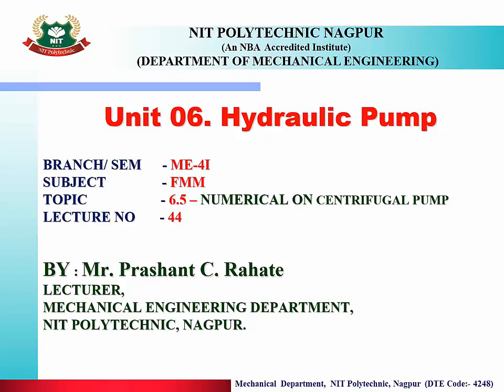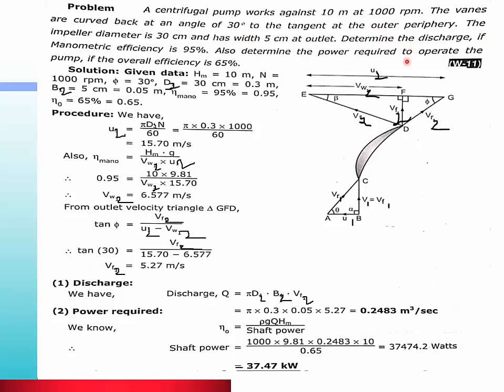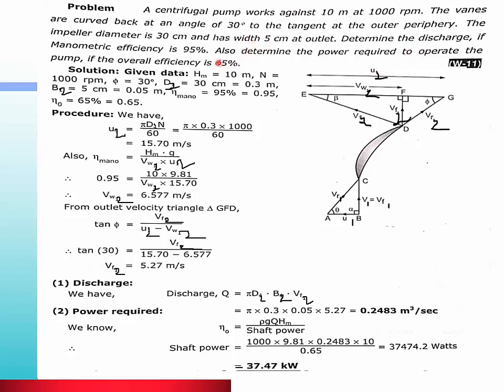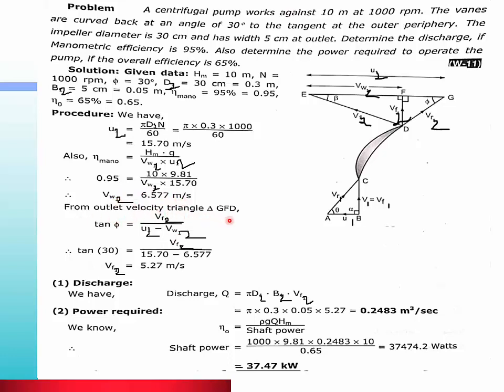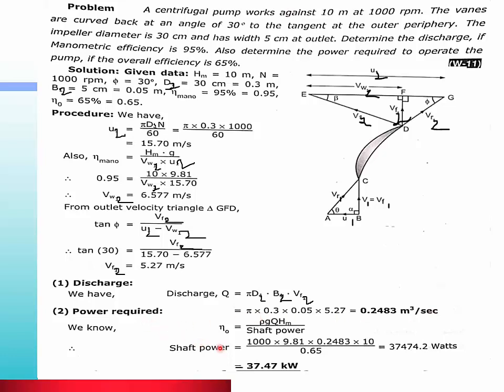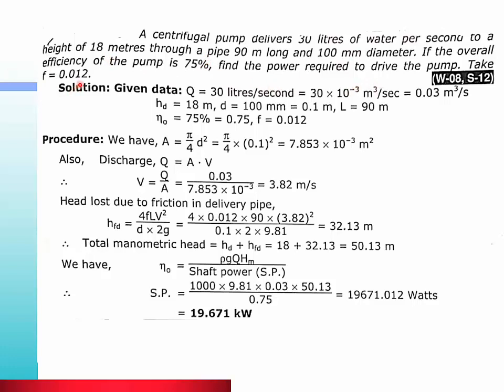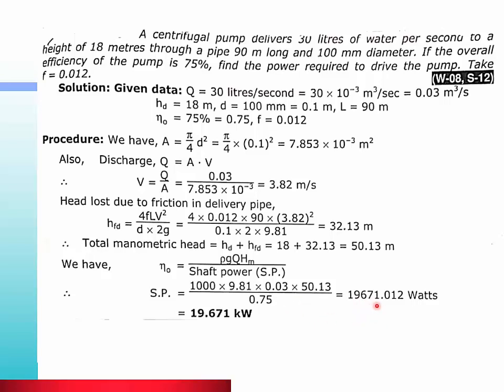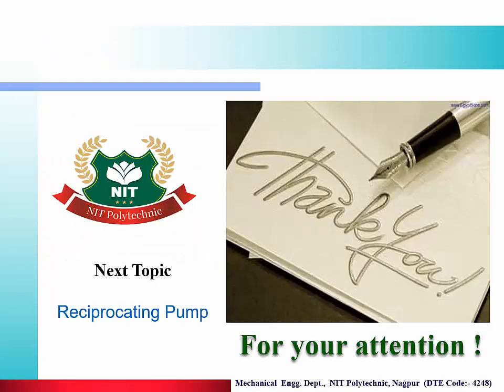ME 4I FMM 6.5 Numerical on Centrifugal Pump